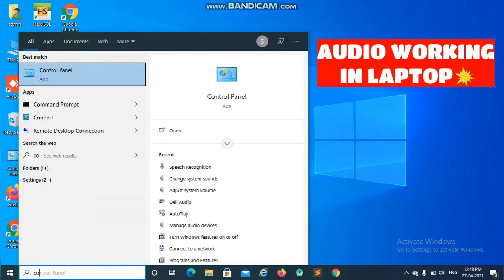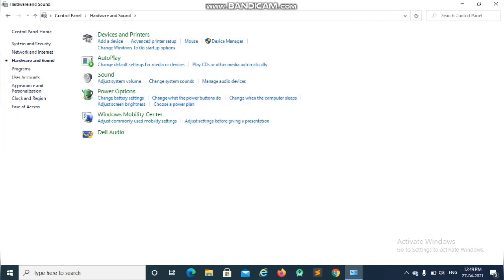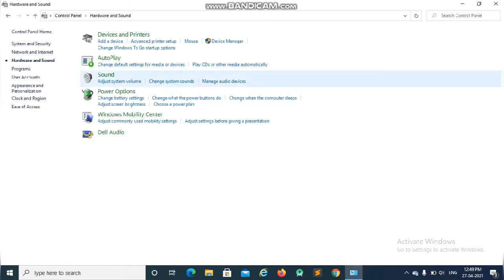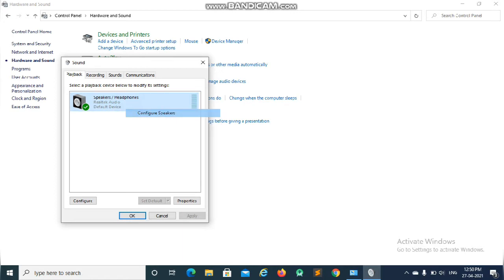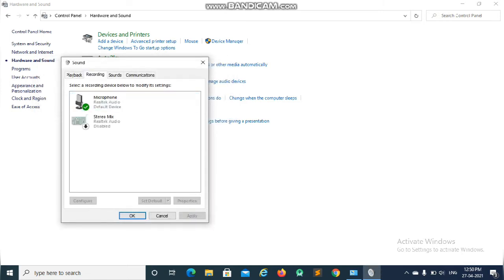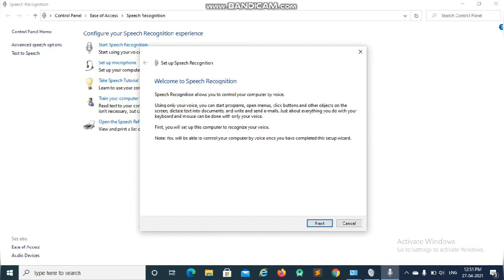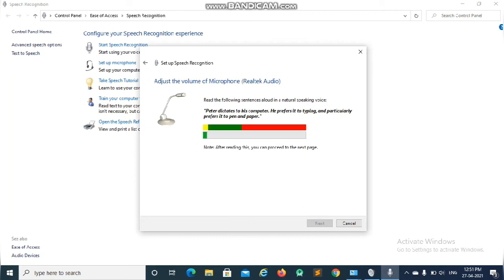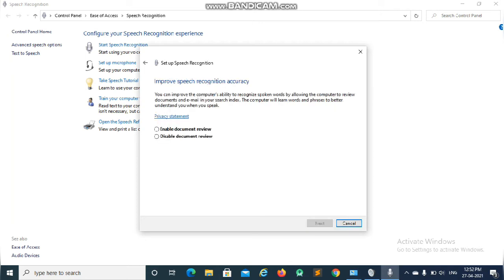AUDIO PROBLEM SOLVED IN LAPTOP😎💥|| SCREEN RECORDING PROBLEM SOLVED🤗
Hey guys..

IN this video i have shared how to fix audio problems in laptop. hope this will helpful to rectify your issues.